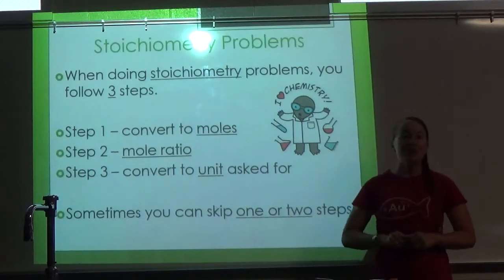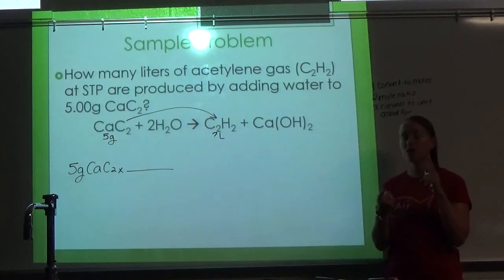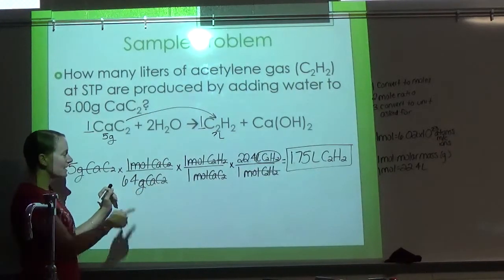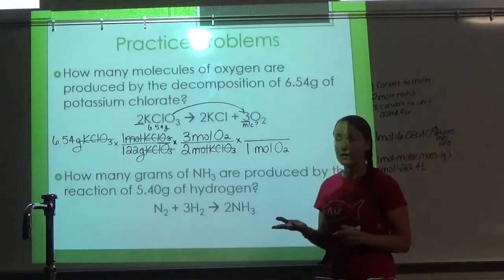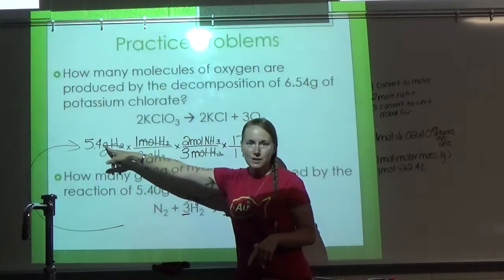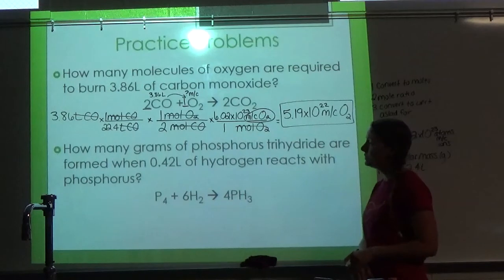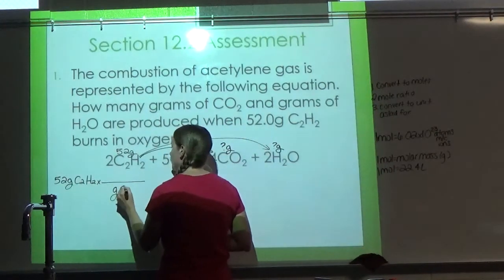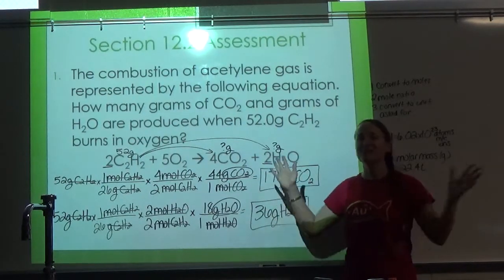Chemistry Section 12.2 Lesson Video Part 2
This video covers the typical 3-step stoichiometry problems.